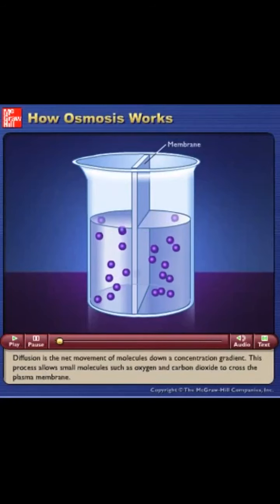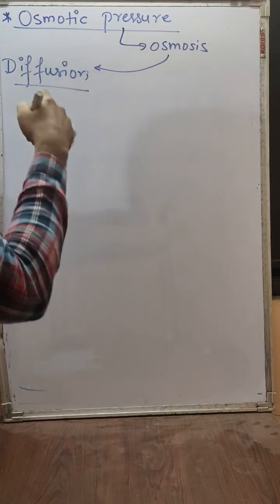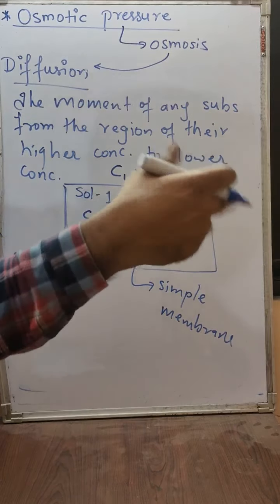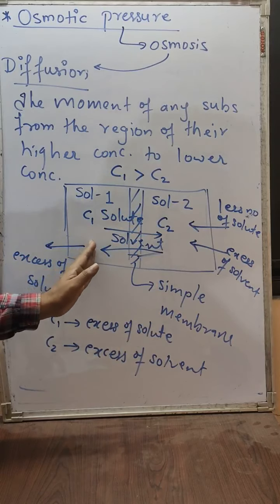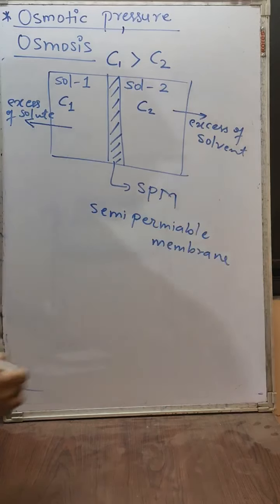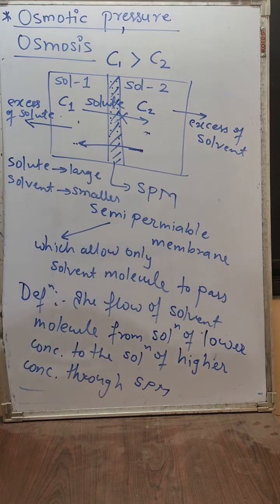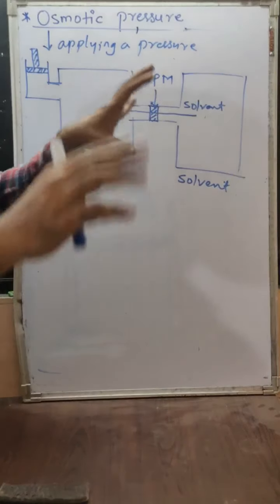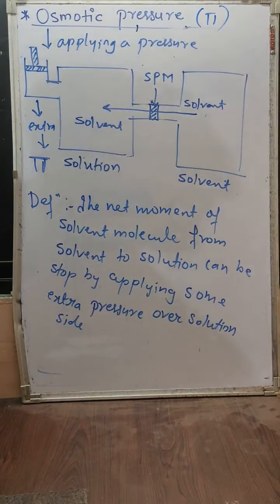Solution-07| class XII osmotic pressure